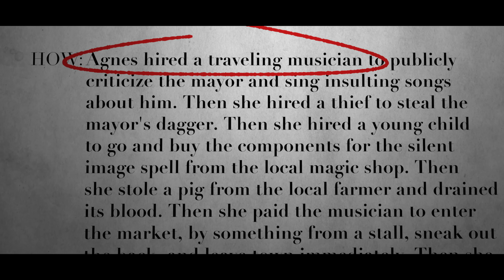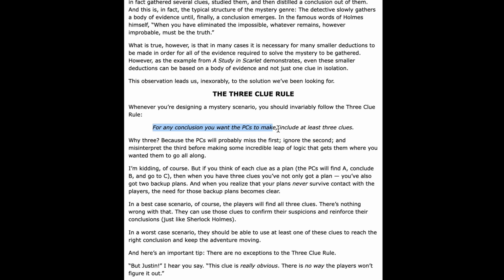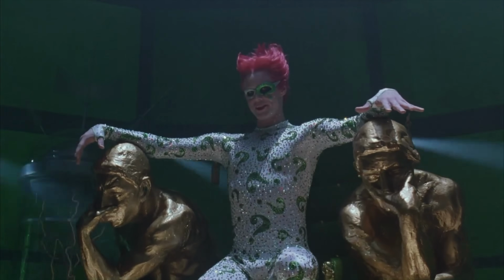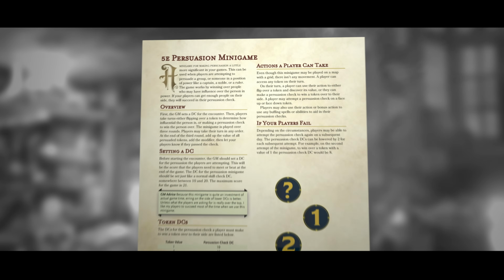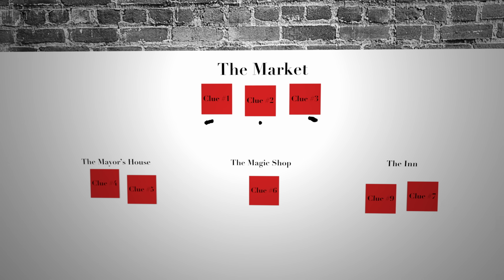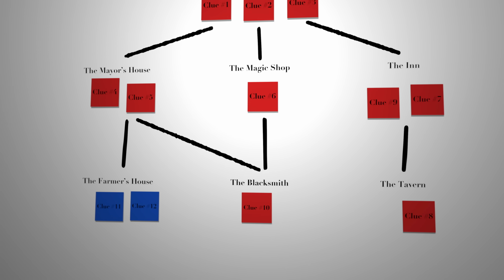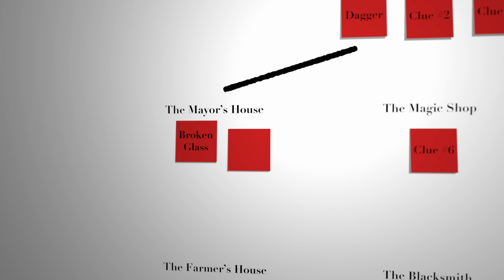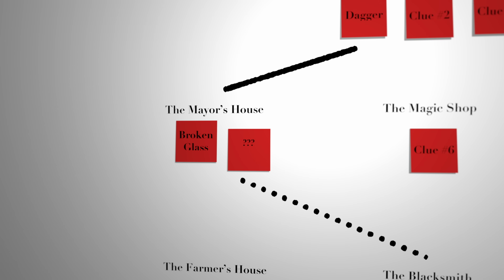How to MAP OUT your D&D clues and make better mysteries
SPOILERS FOR GONE GIRL

I love mysteries! Especially in D&D and TTRPGs. I love going around collecting clues, and trying to piece things together. Running mystery adventures can sometimes be difficult, but I find that laying out clues in a big clue map really helps. I can see how many clues there are, and all the possible paths my players could take. I've watched a lot of videos and read a lot of articles on running mysteries, but I couldn't find anyone that mentioned making a clue map. So I decided to make a step by step formula for how to make a mystery adventure, which includes making a clue map. So hopefully anyone can follow these steps and end up with a fun adventure to run for their group!

00:00 oh no, a murder!
01:54 all the steps
02:27 step 1
03:20 step 1a
04:08 step 2
04:39 step 2a
10:34 step 3
17:51 step 4